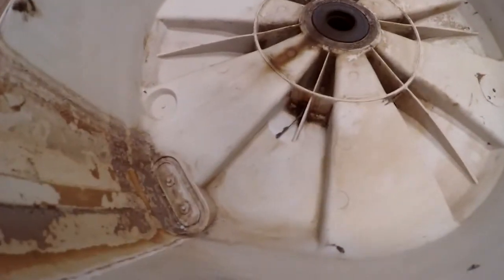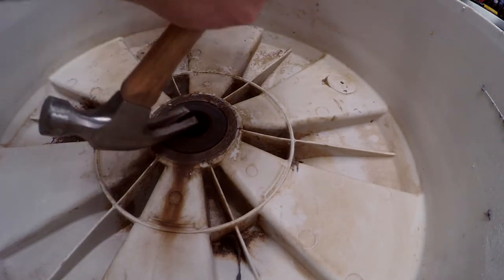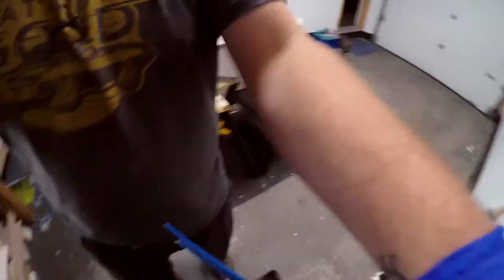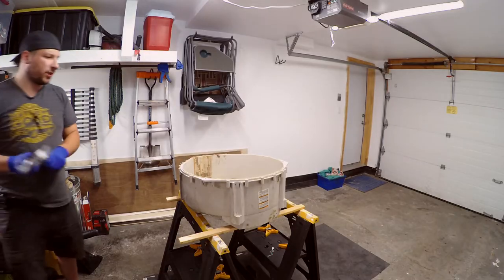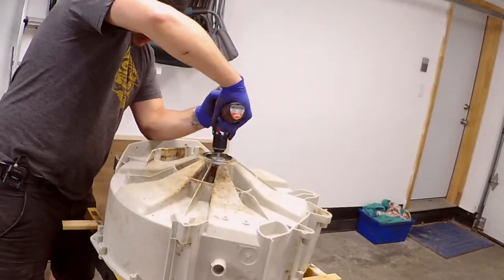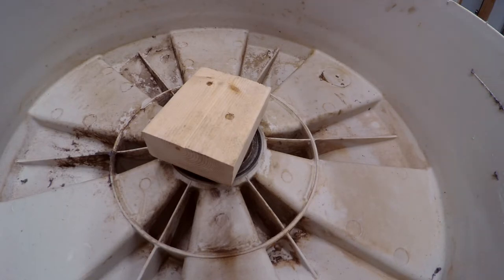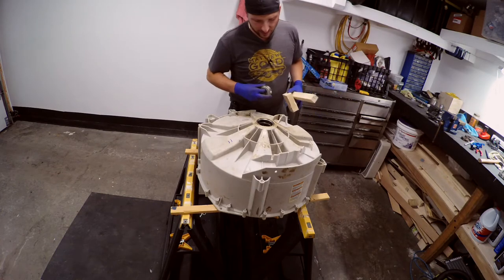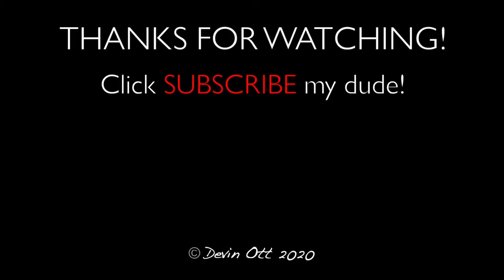Hoon Talk: How to replace drum bearings on a front load washing machine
This week on Hoon Talk© Devin shows you how to remove and install the drum bearings in the back half of the washer drum case and manages to only smack his hand with a hammer once. After spending hours and hours trying to sand that makeshift speedi sleeve (vacuum tube) thin enough for the bearings to fit he concedes defeat and just removes the rig all together. As it turns out, all he actually needed to do was apply some aluminum tape and call er a day. Live and learn I suppose or something or maybe nothin as well.

Filmed/ Edited by Devin Ott

Hoon Talk© is a comedy series where we take on the personas of your friendly neighborhood skids and spin some yarns, offer up unprovoked opinions, and build things...sort of.